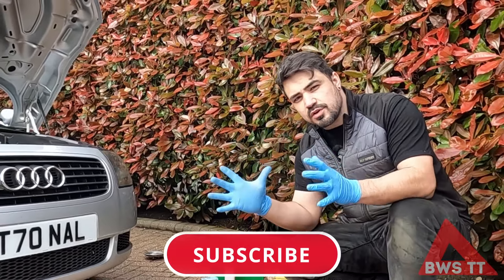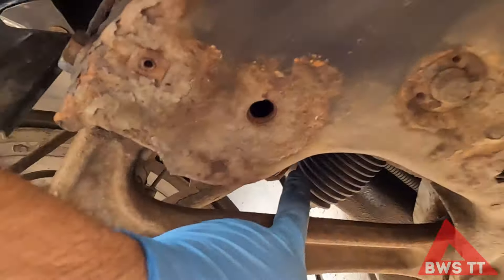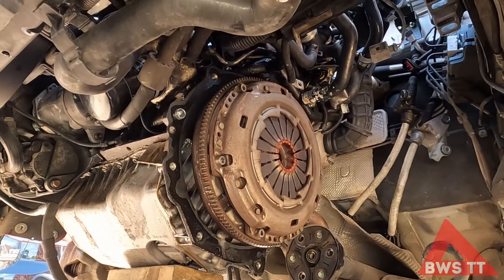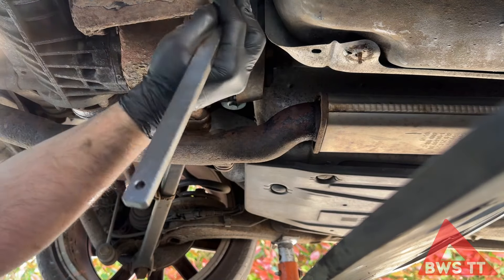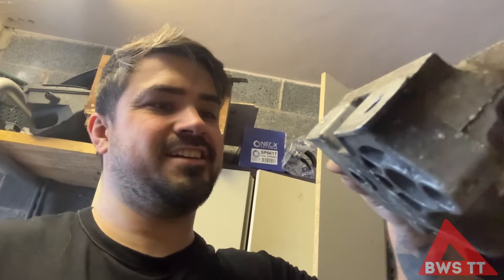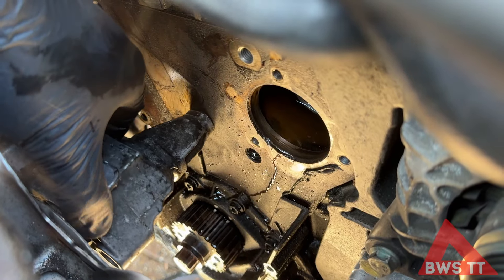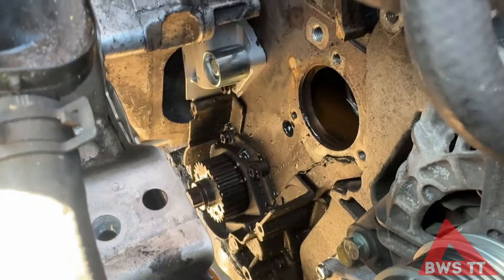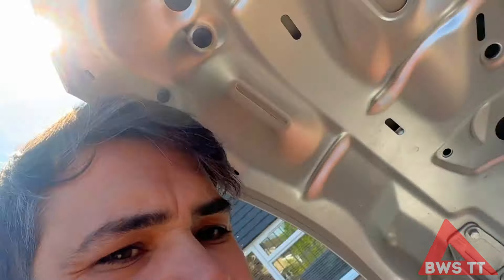The real reason i quit mobile mechanics! Audi TT Clutch, cambelt, and haldex in one day goes wrong!